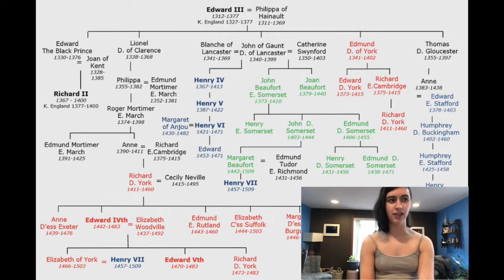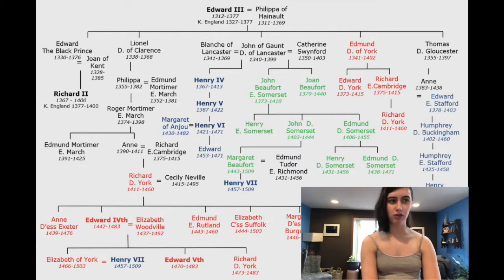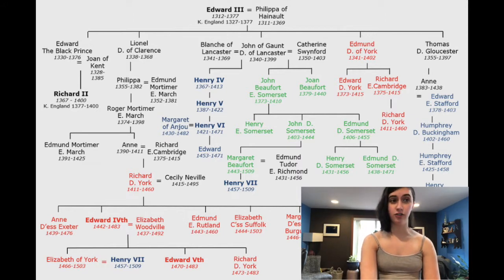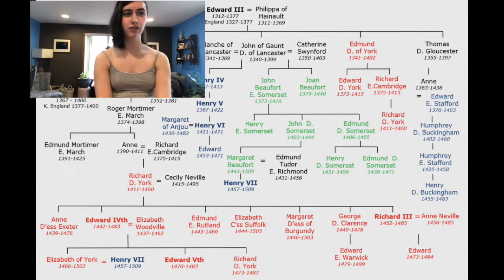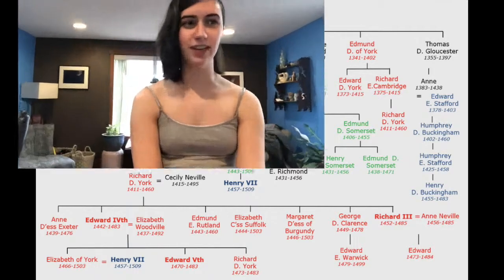Introduction to Shakespeare's History Plays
A quick crash course in the history of the English Royal Family from Richard II to Henry VII. For my ASL 2 captioning project.